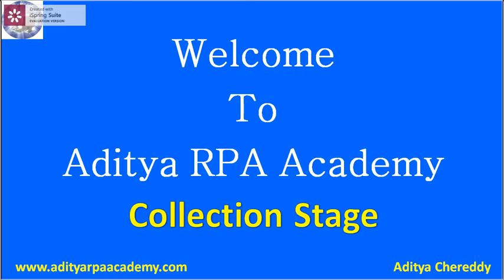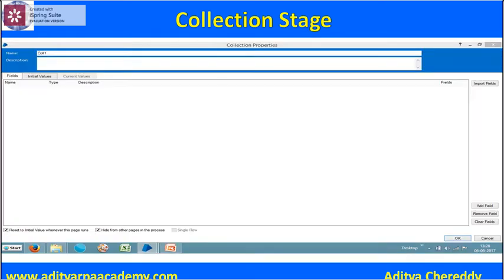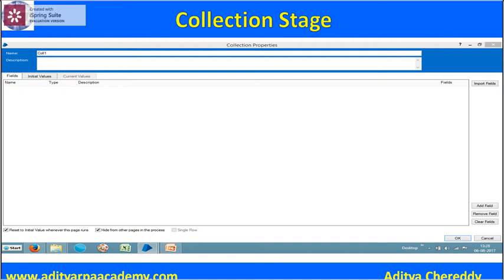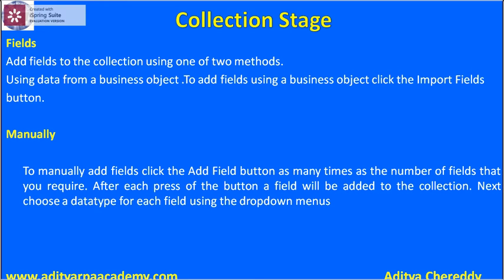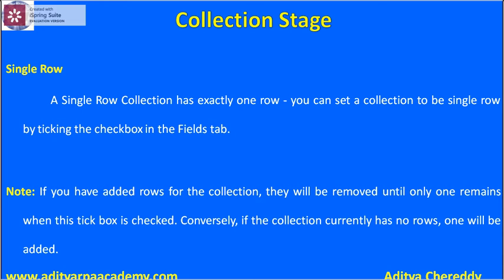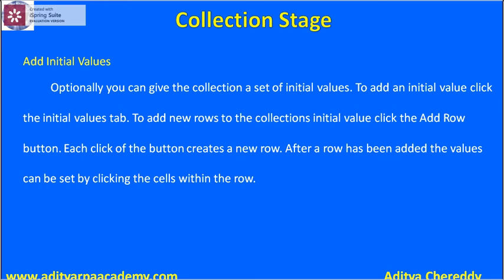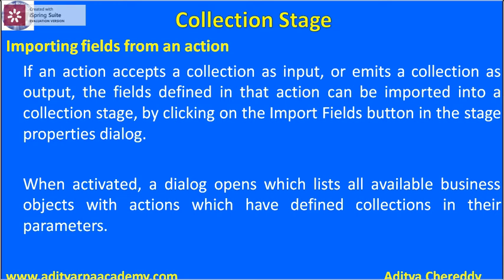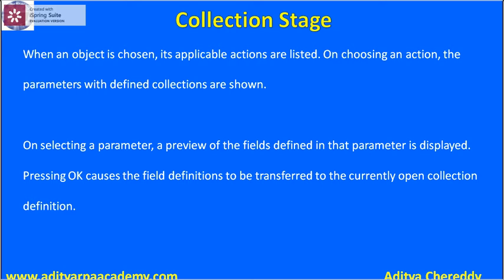Collection Stge in the Blue Prism RPA 1008 Blue Prism RPA Training in BTM Layout